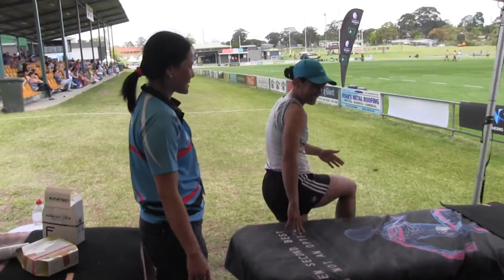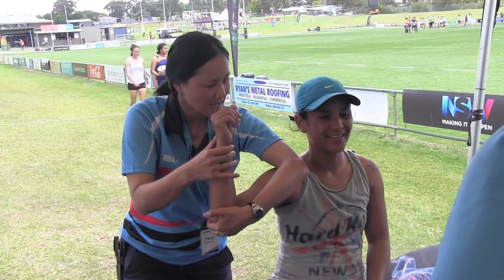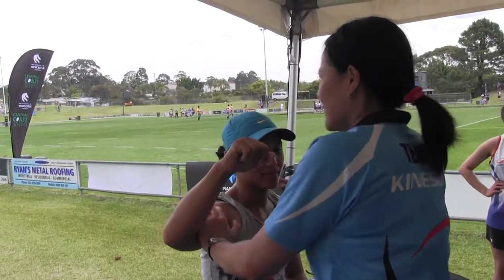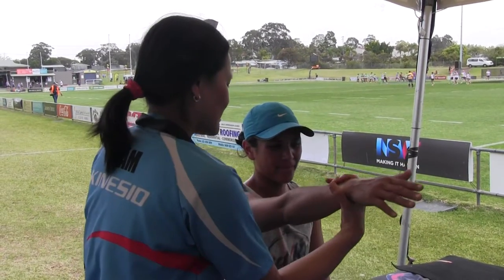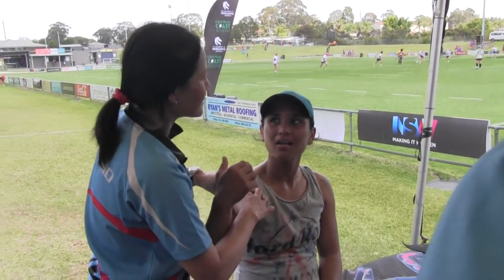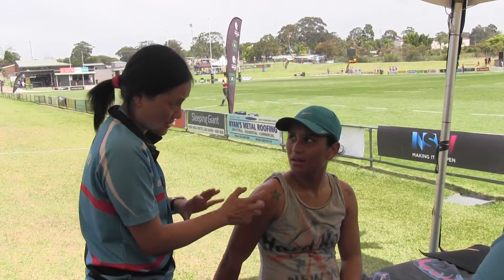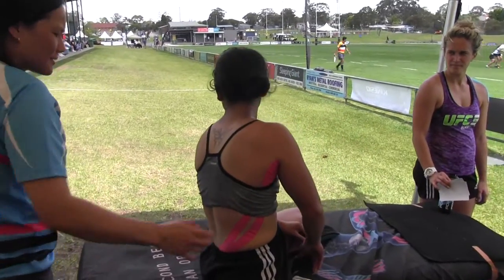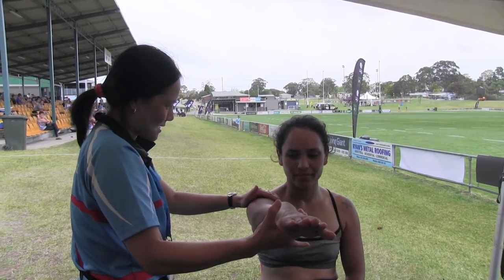Kinesio Taping Lats to restore range and strength and eliminate shoulder pain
Thuy Bridges testing and taping a player at the Central Coast Sevens International Rugby Tournament (October 2016).

The player presented with pain in the right shoulder and identified movements which exacerbated the condition.
Muscle function testing identified a number of weak muscles (all of which shared a common attachment at the site of pain).
The lats were chosen as the most likely source of the pain and palpation identified this structure to also be very tight.

Kinesio Tape was applied with "relaxation" (inhibition) tension.

Immediately after the taping application, the symptoms were no longer present throughout range and the strength of the previously weak muscle structures was restored.

As you can see, the player was very happy (as well as being pretty amazed by what just happened in less than 7 minutes!).